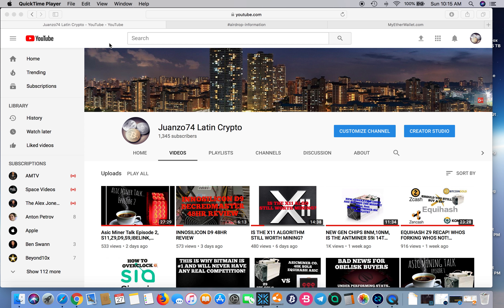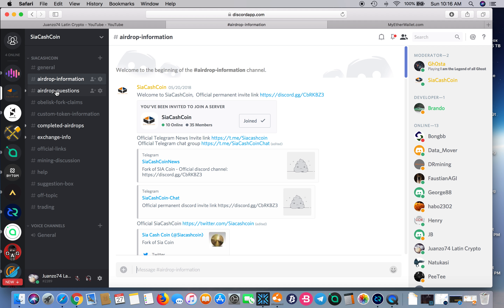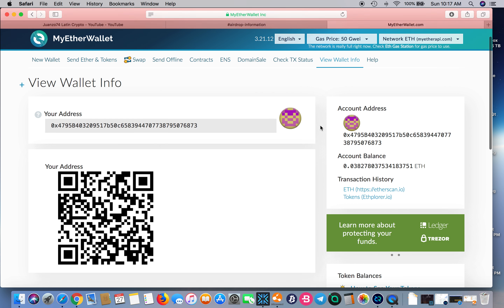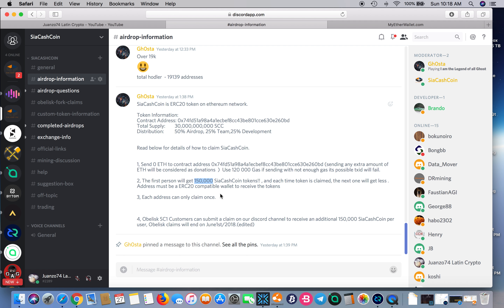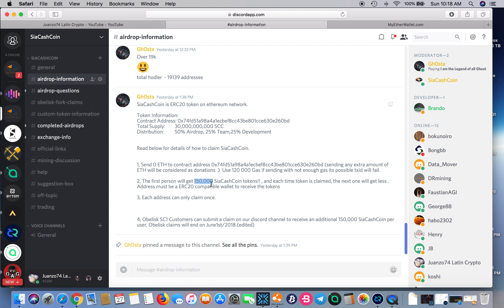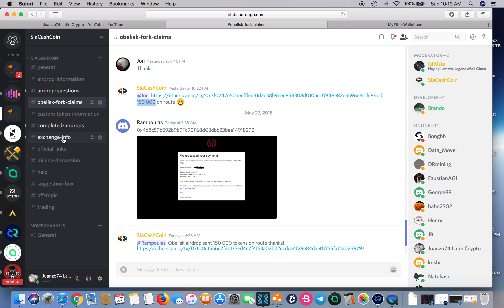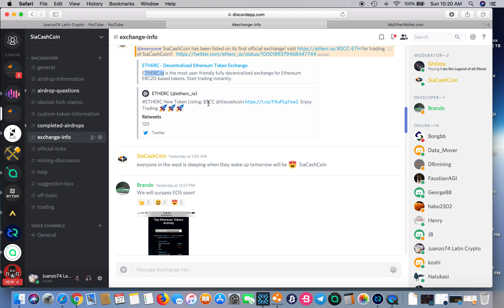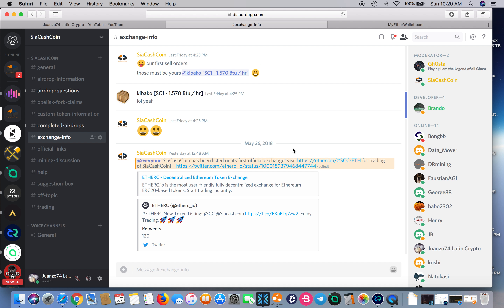SIA CASH COIN ERC20 AIRDROP PLUS BONUS FOR OBELISK BUYERS!!!!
Join Coinbase. Buy $100 of Bitcoin, Ethereum, or Litecoin with US Dollars and we'll both get $10 FREE BITCOIN!